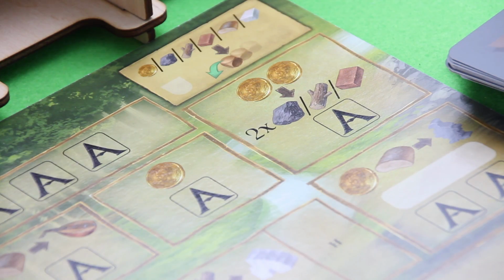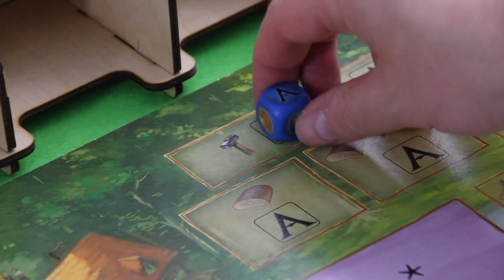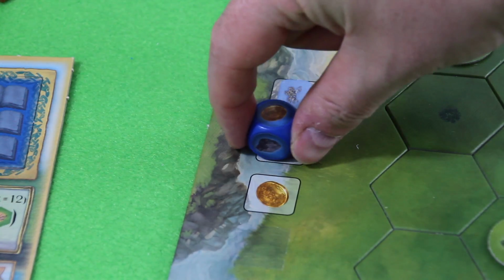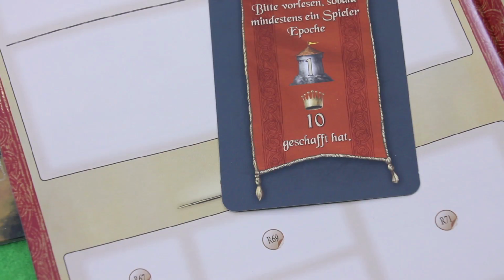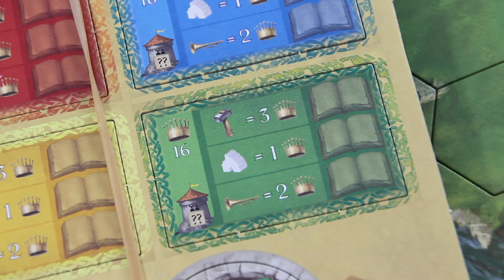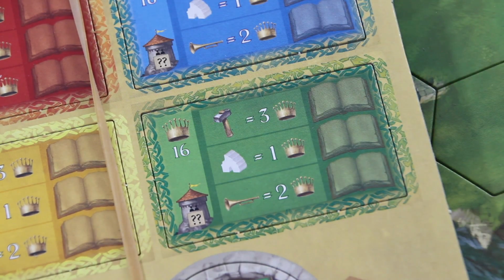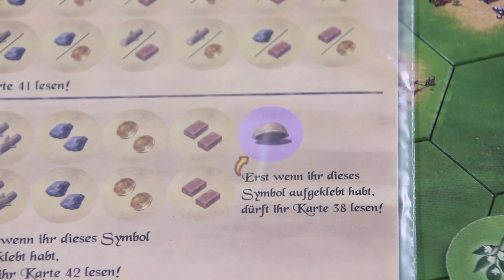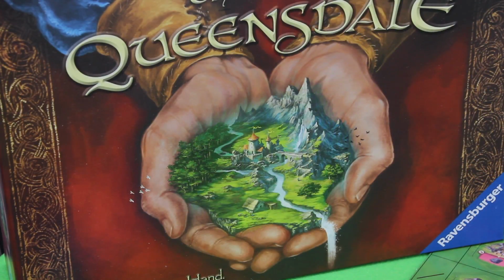jPlay plays The Rise of Queensdale - Part 3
And this concludes my playthrough of "The Rise of Queensdale" - at least the very first epoch (which pretty much means you haven't seen anything really yet).